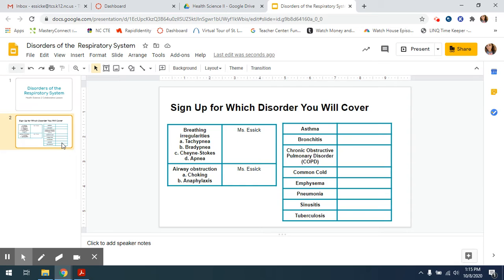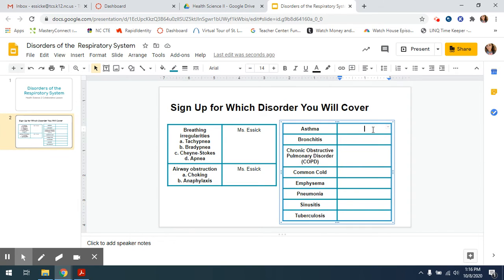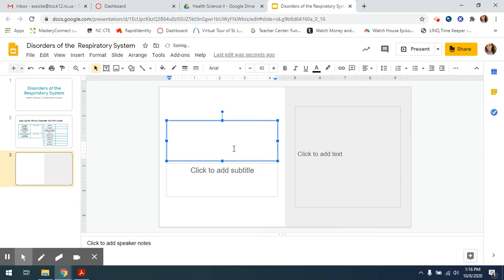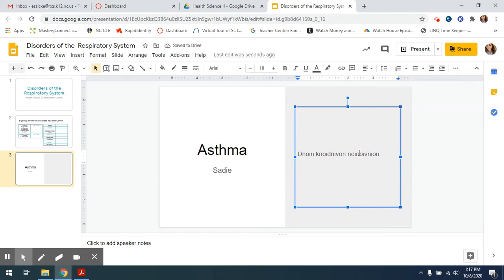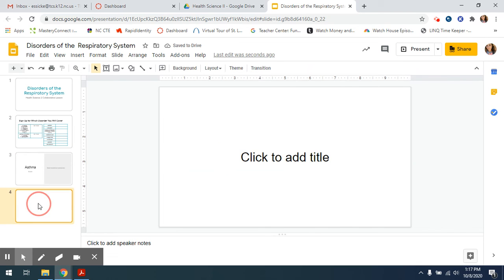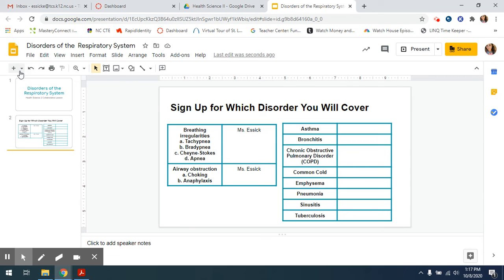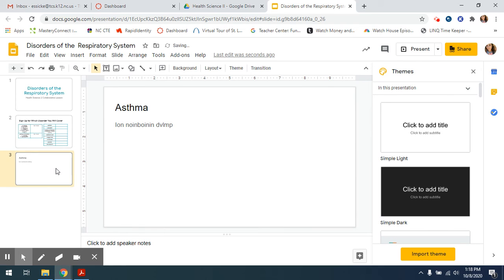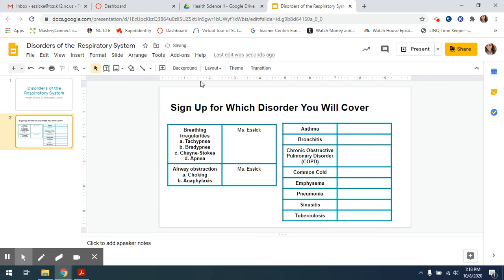Collaborative Lesson Intro